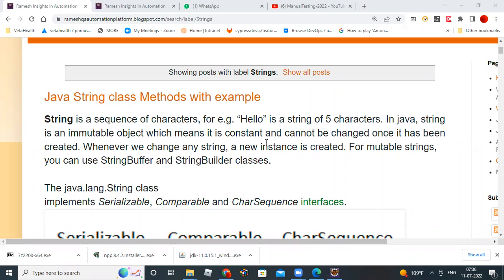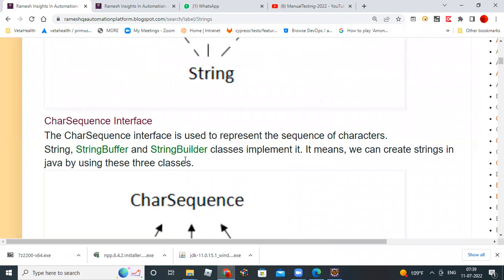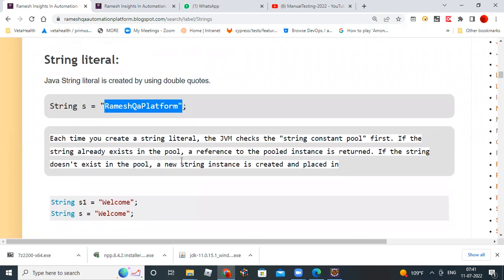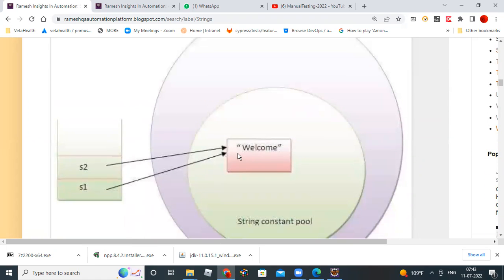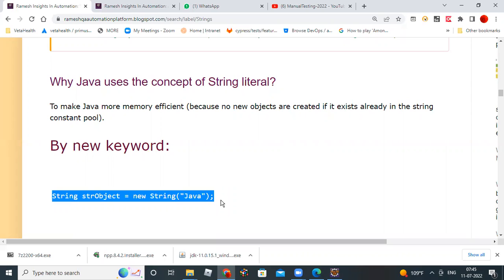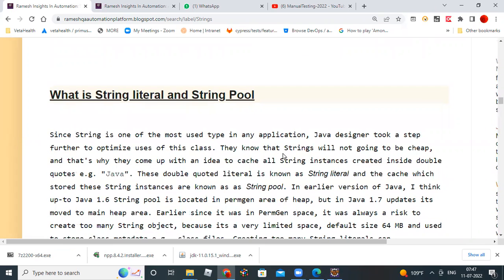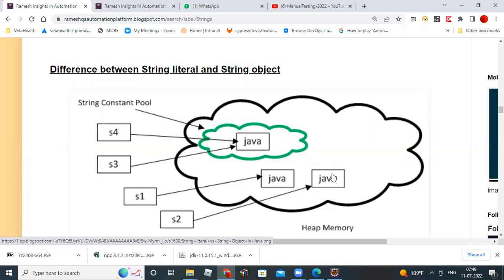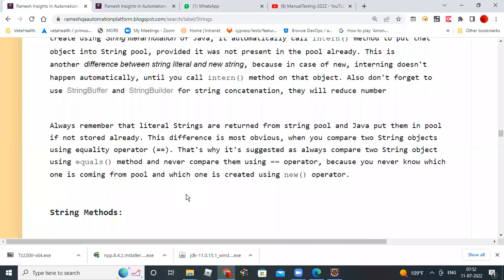JAVA String Theory July20220711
Java String handling-String theory part